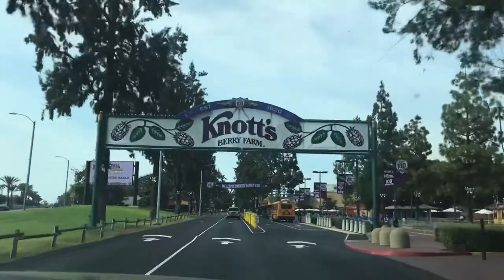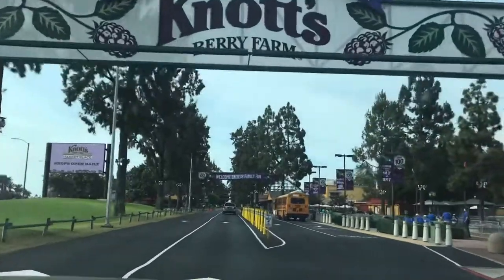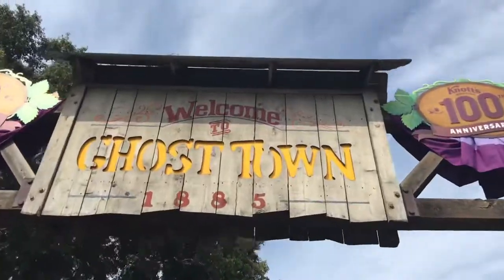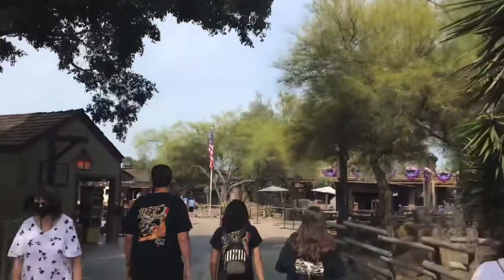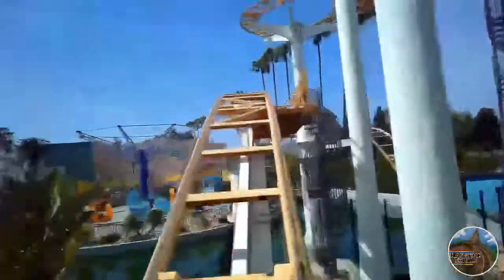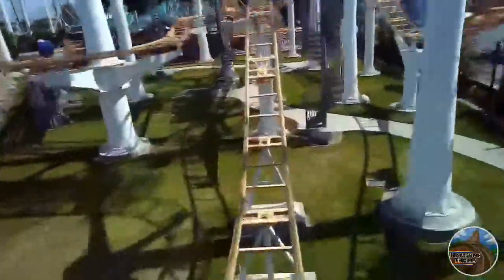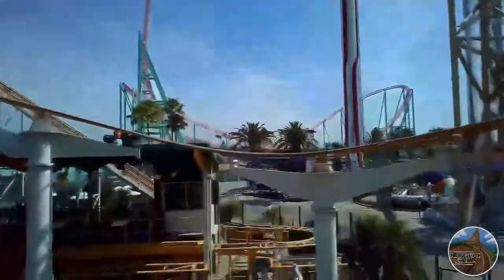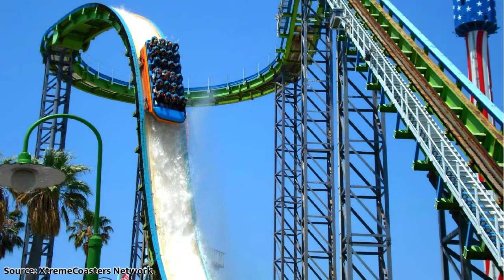California’s Best Theme Park?? Knotts Berry Farm VLOG June 2021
In June of 2021, I made the trek all the way out to Knotts Berry Farm. This fantastic theme park had been on my bucket list for awhile and it did not disappoint!

My Gear:

iPhone 12
iVue Rincon 1080P Camera Glasses